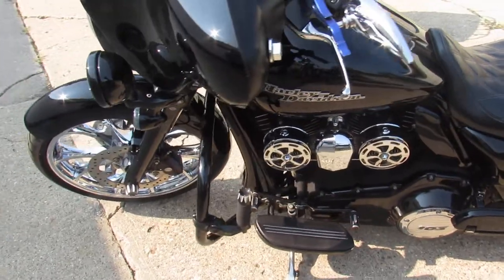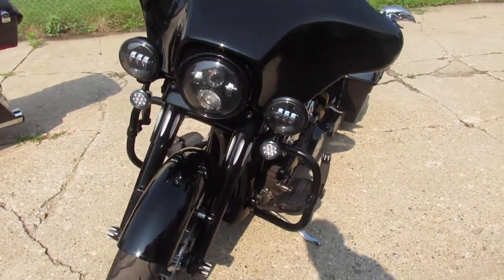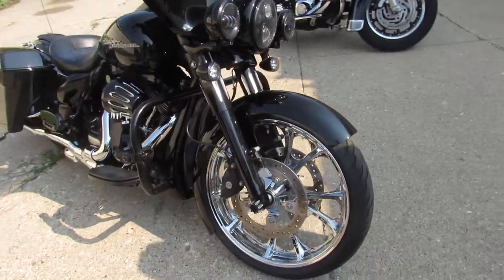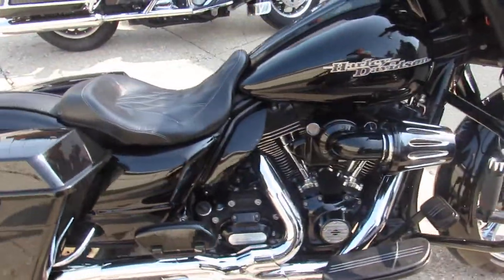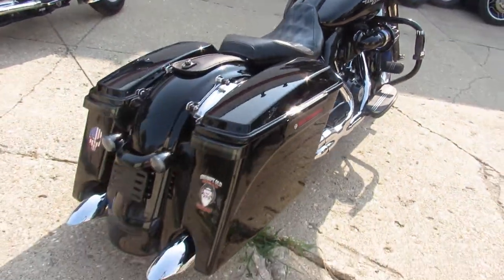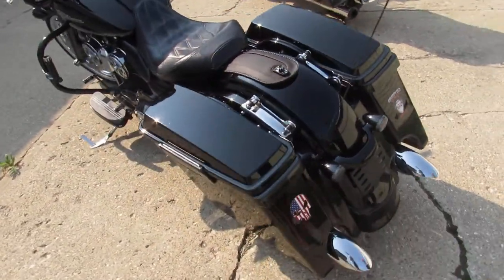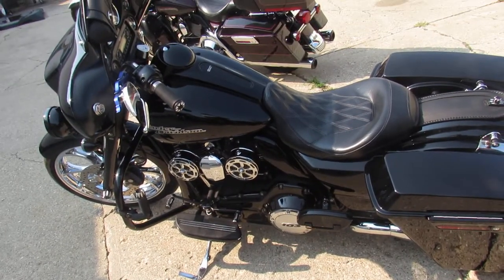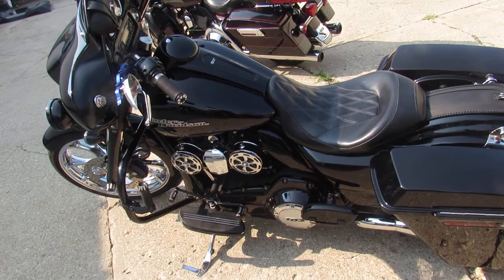13 HARLEY FLHX U5802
USED HARLEY STREET GLIDE BIG WHEELED BAGGER FOR SALE! TAKE A CLOSE LOOK AT THIS ONE! 21 INCH CHROME WHEEL, WRAP AROUND CUSTOM FENDER, BLACKOUT FRONT END, EXTENDED SADDLE BAGS, EXTENDED REAR FENDER, SCREAMING EAGLE INTAKE, VANCE AND HINES EXHAUST, AND MUCH MORE! JUST SERVICED AT DEALERSHIP, INSPECTED, ALL FLUIDS CHANGED AND READY TO RIDE! OVER $40,000 SPENT TO BUILT THIS STREET GLIDE. tURNS HEADS EVERYWHERE YOU GO! STAND OUT FROM THE CROWD!